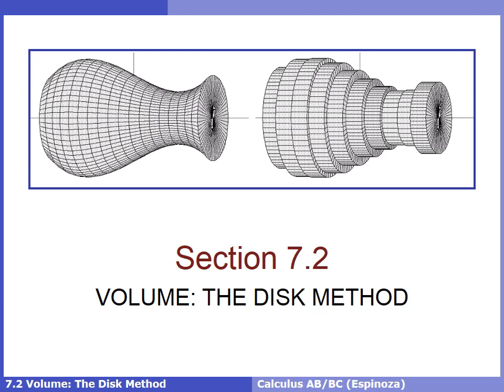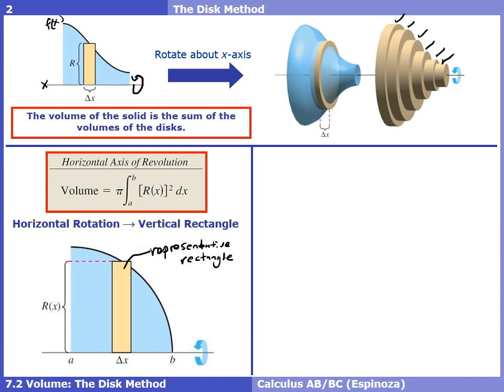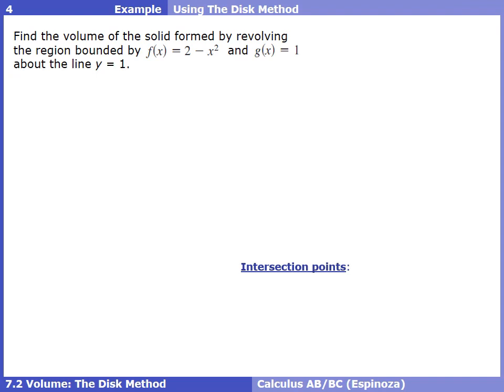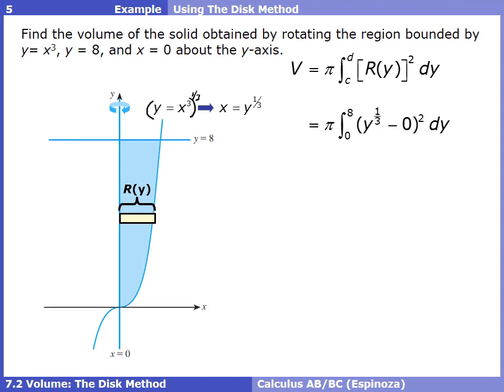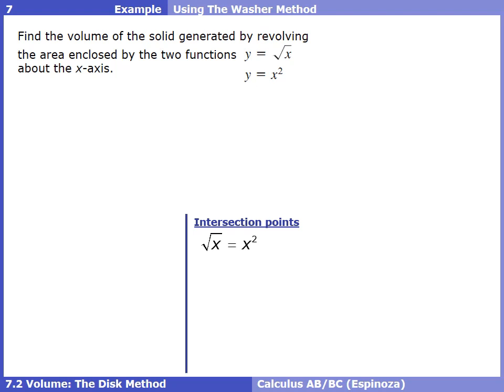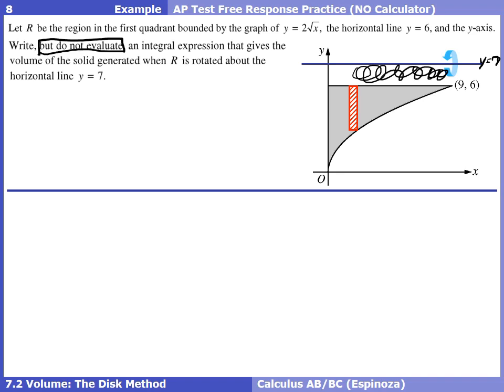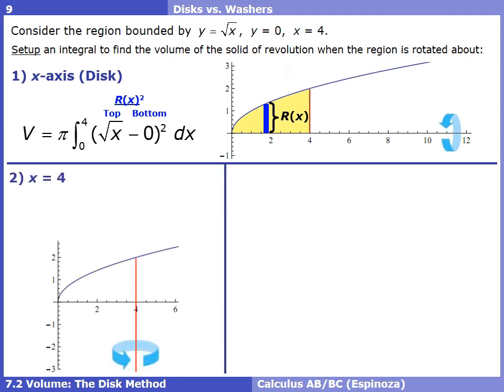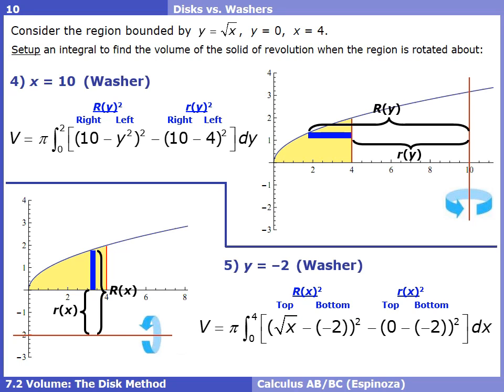7.2 Volume: The Disk Method